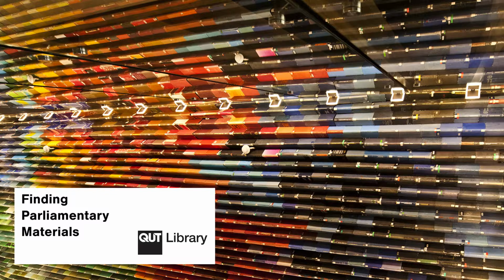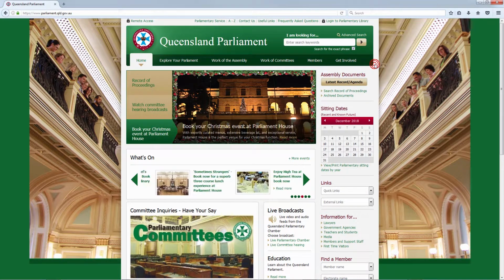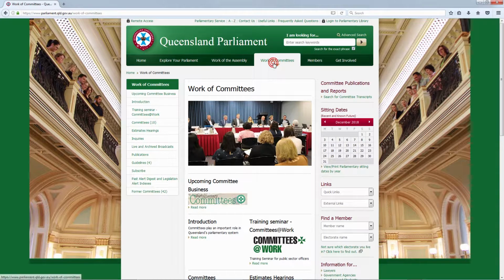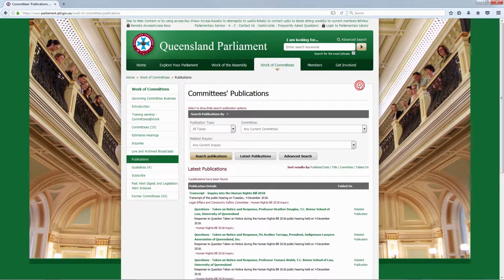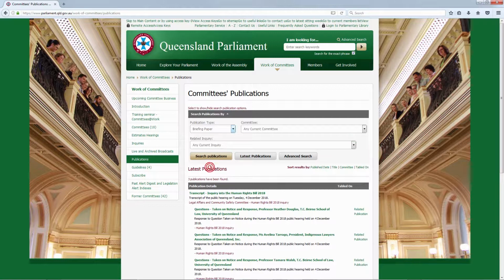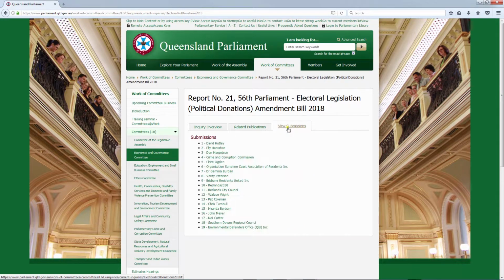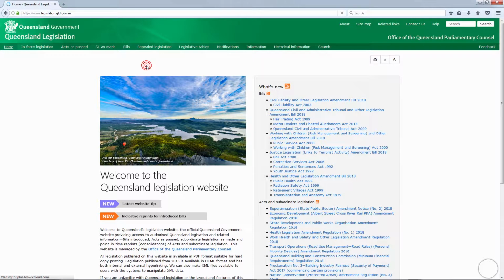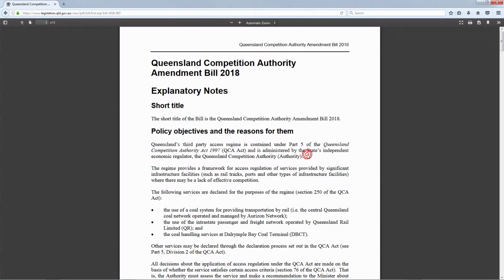Finding Parliamentary Materials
A guide to parliamentary materials, what they are, why they matter and how to find them.